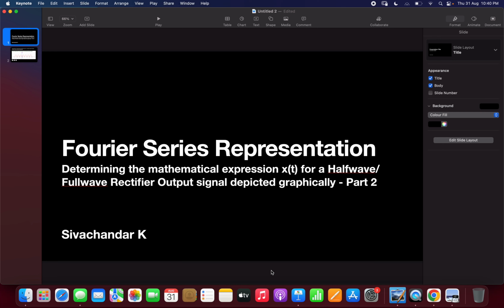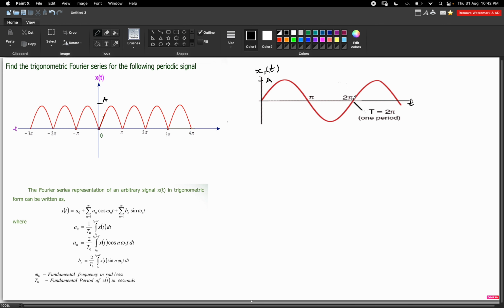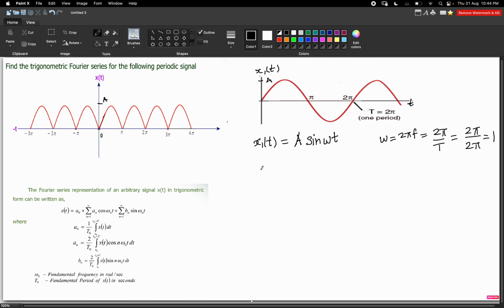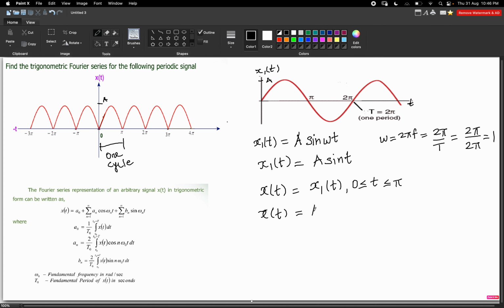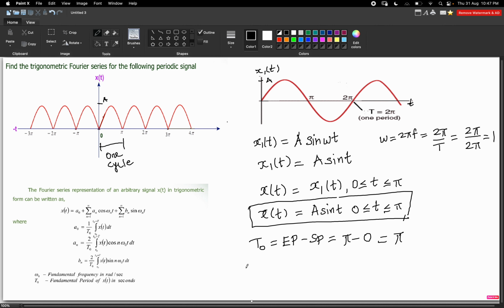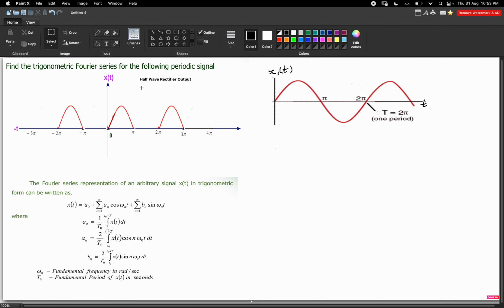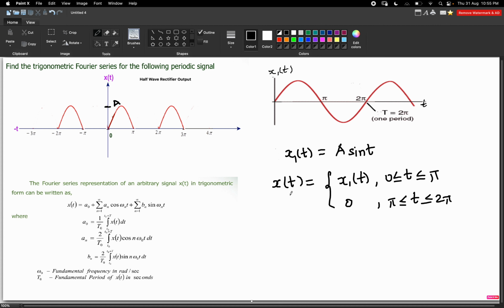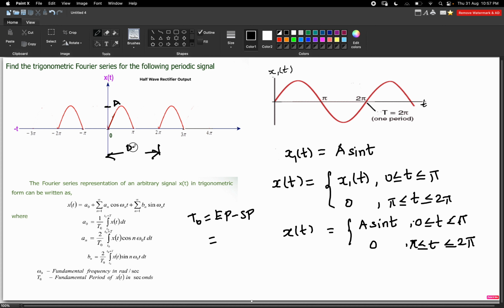Fourier series representation Initial Steps 2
This video helps you in determining the mathematical expression x(t), for the given halfwave/ fullwave rectifier outputdepicted graphically - Part 2